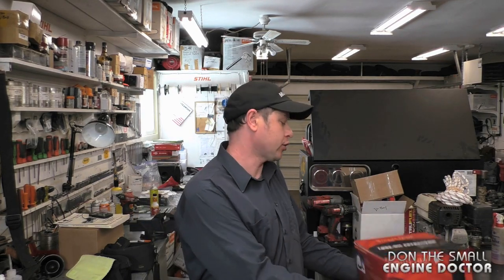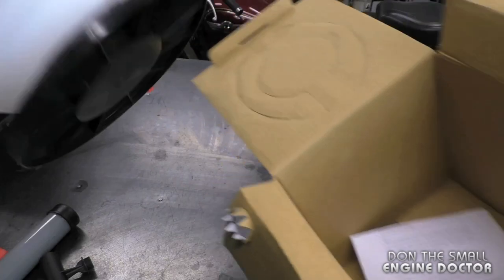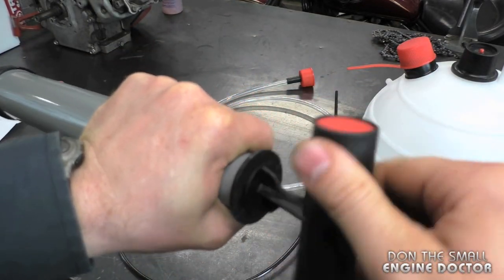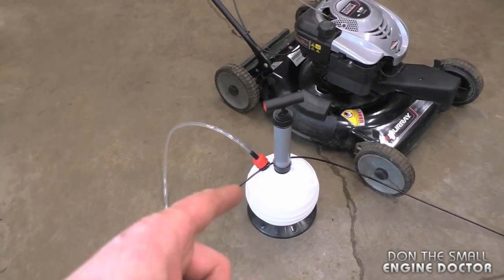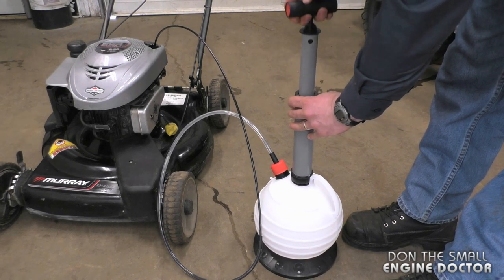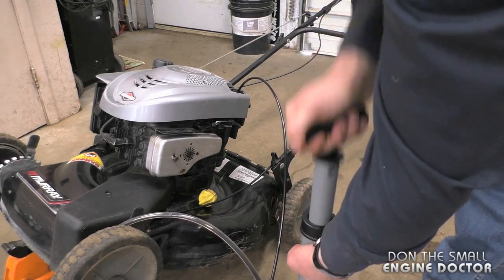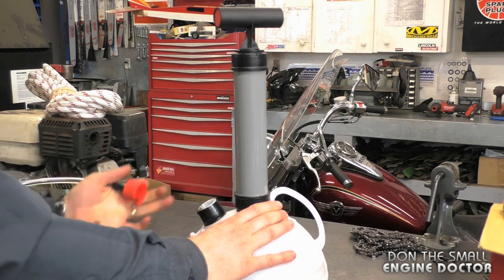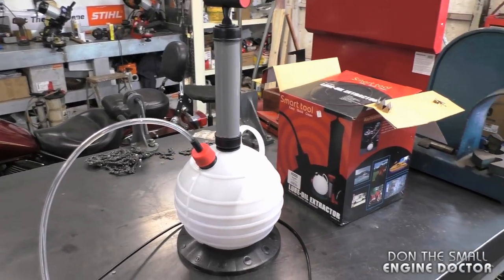Easily Change Your Lawnmower Oil With Oregon Lube-Oil Extractor #88-400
In this video I show you how to easily change the oil in your lawnmower using the OREGON Lube-Oil extractor #88-400.

Click the 🔔 for Video Notifications